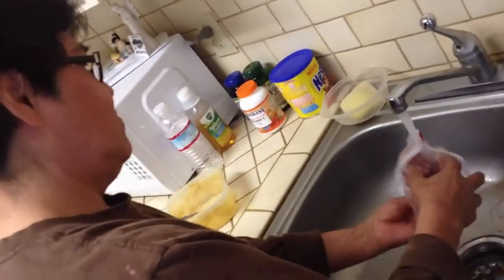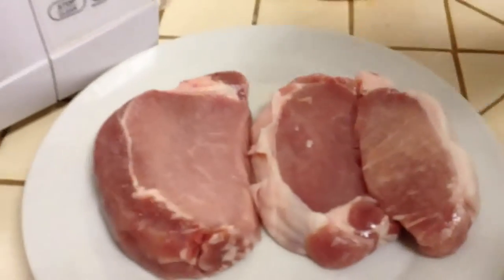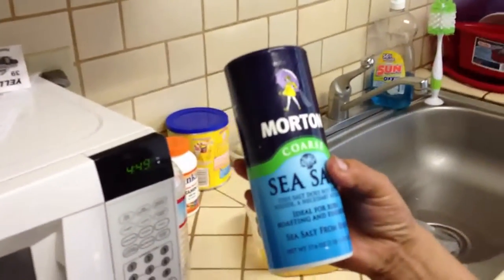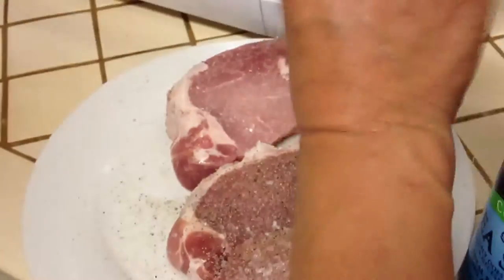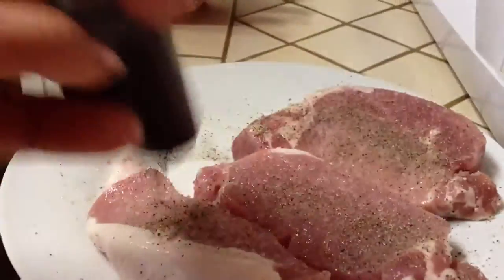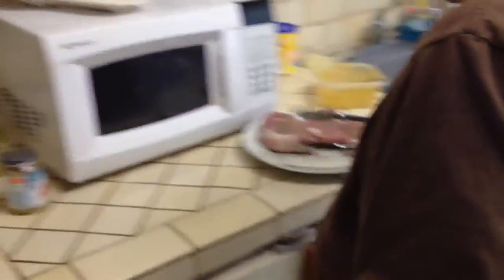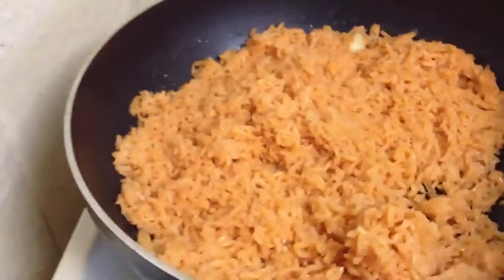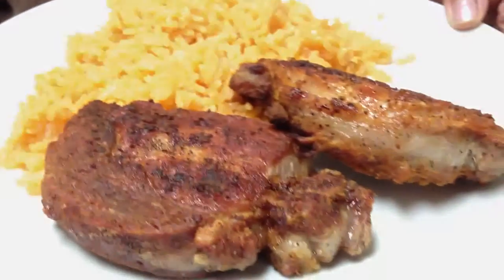Cooking With Mama: Chuletas Con Arroz